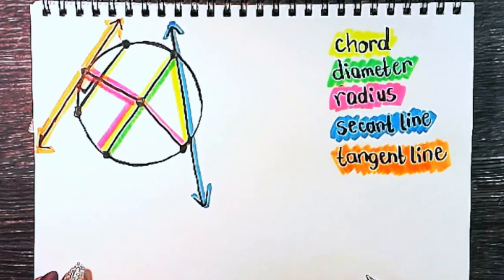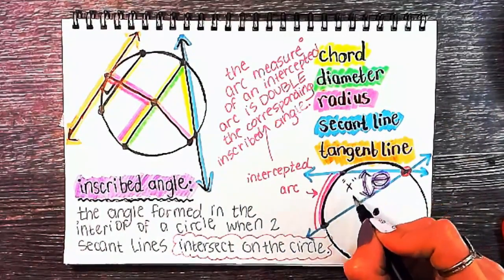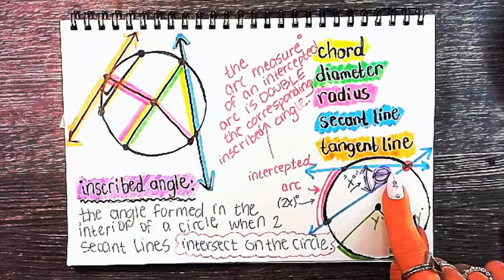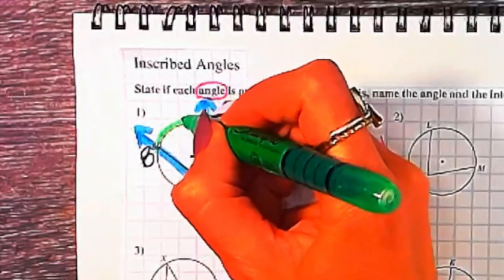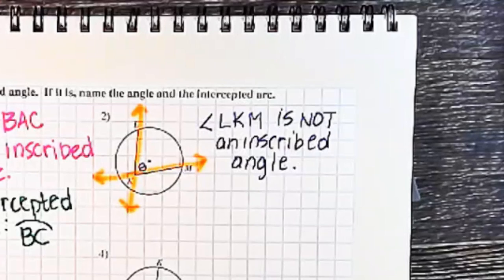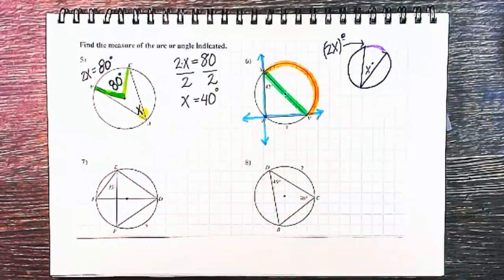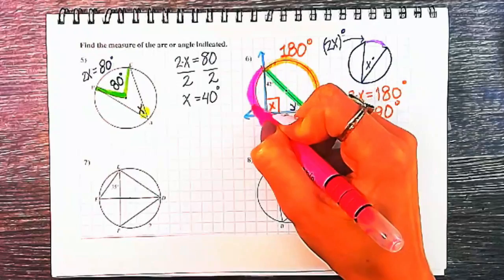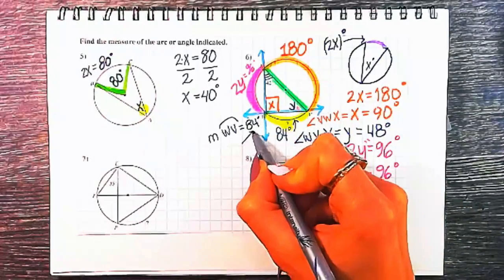Inscribed Angles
This video is about inscribed angles. It is part 1 of a Kuta Software GUIDED HELP video. :)